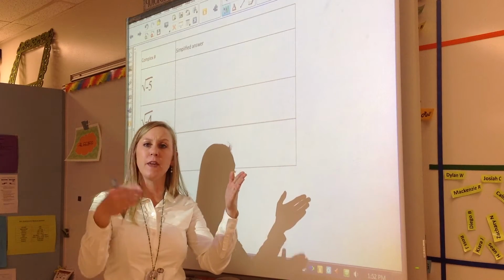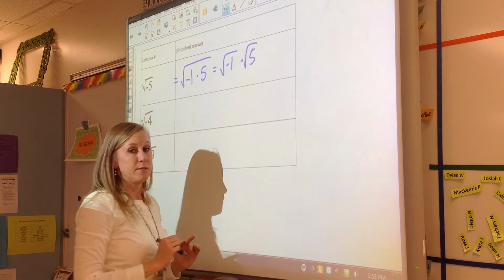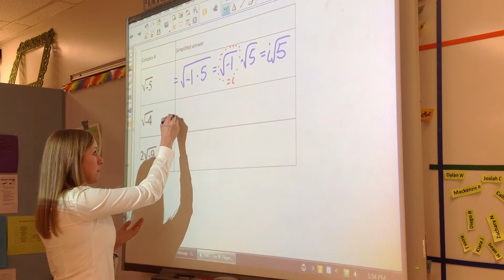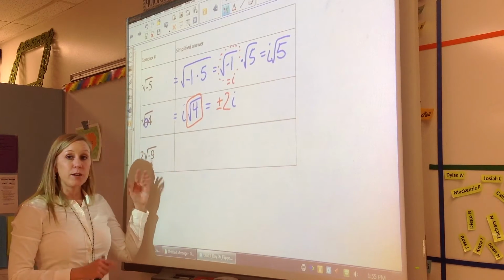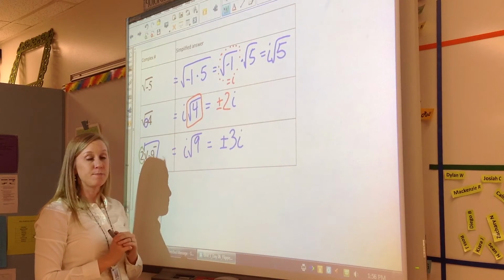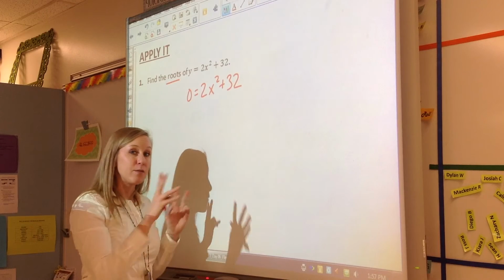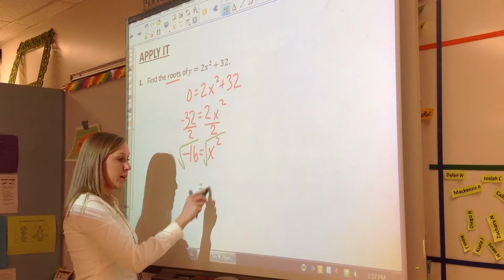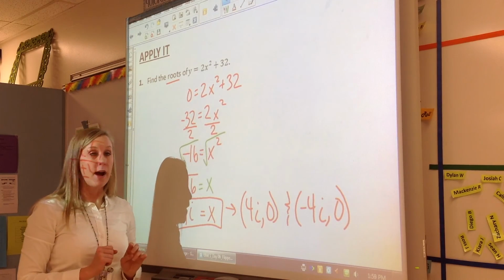Flipped Classroom #3: Intro to Complex Numbers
Video #3 of 3 for flipped classroom assignment for Mrs. Thomas' Algebra 2 students.